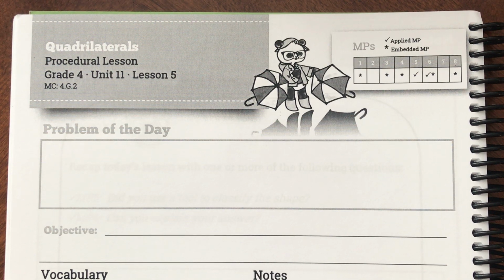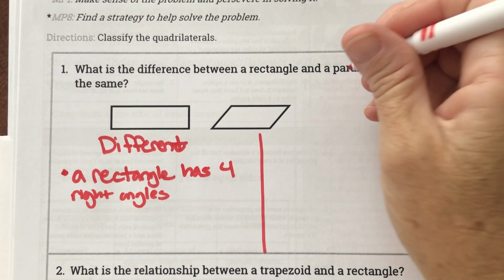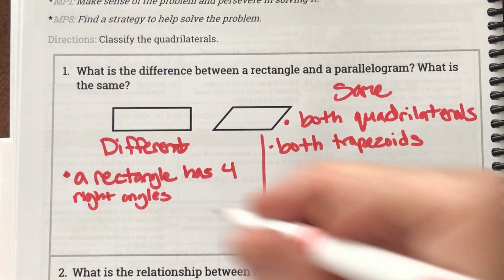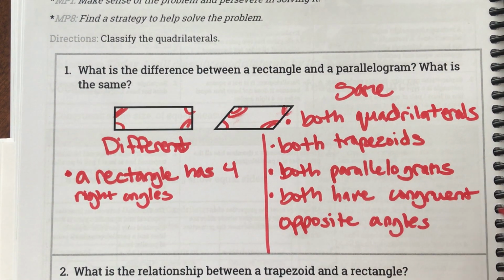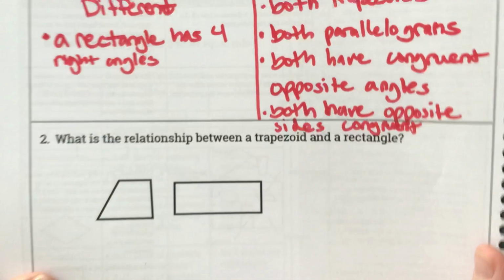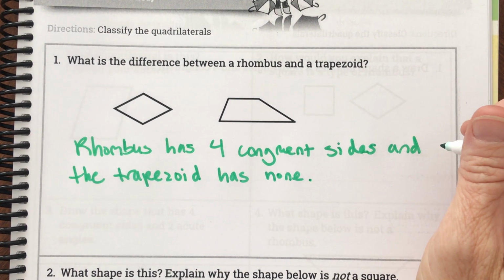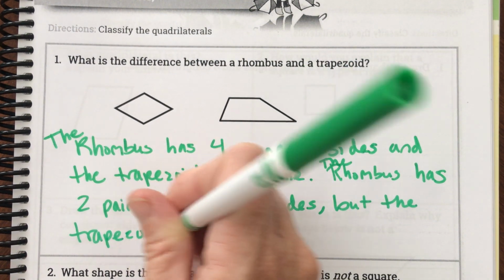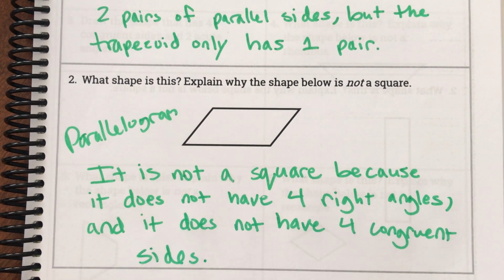4th Grade Unit 11, Lesson 5